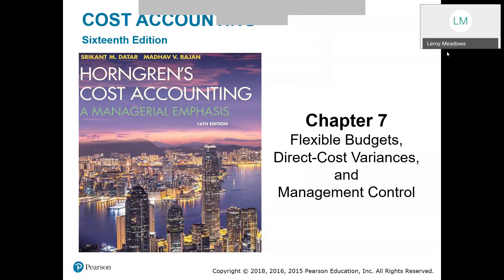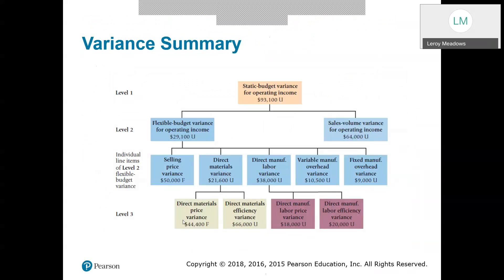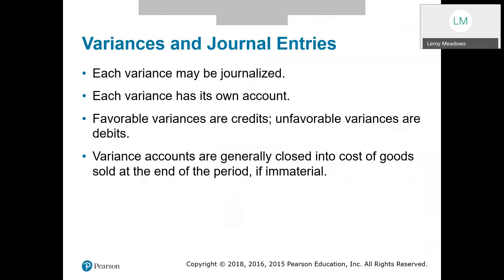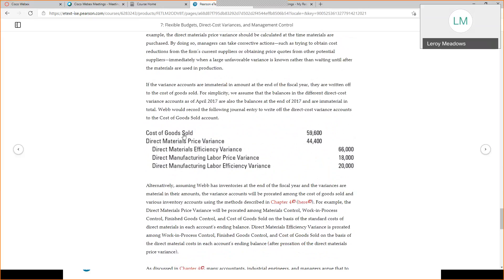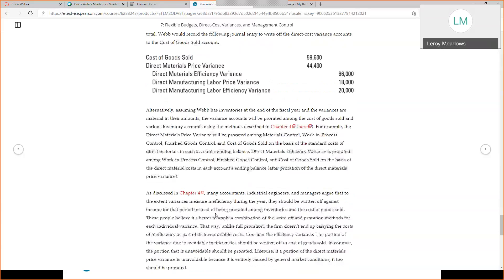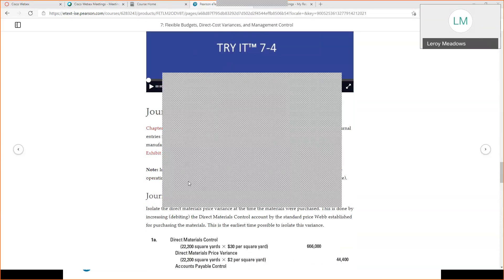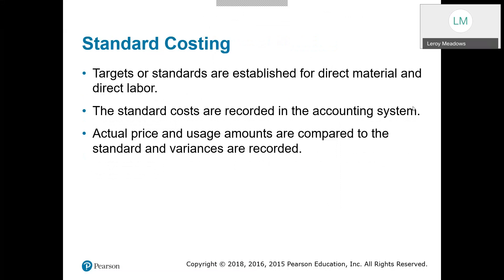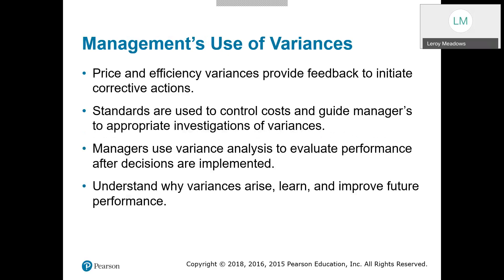Flexible Budgets, Direct cost Variances, and Management Control Part 2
This video continues from part 1 and focuses on journalizing variances as well as the usefulness of understanding variances to drive greater efficiencies and lower costs of direct materials and direct labor.